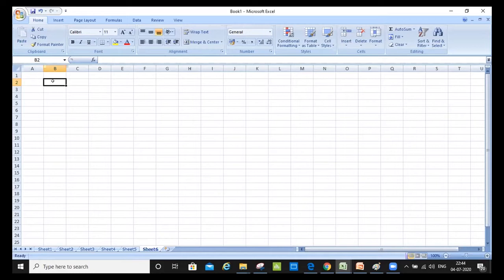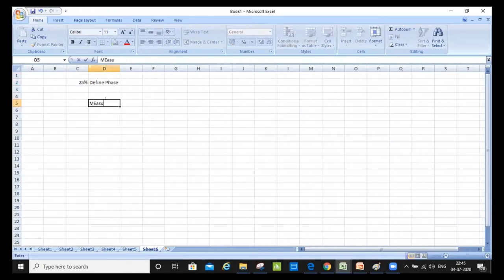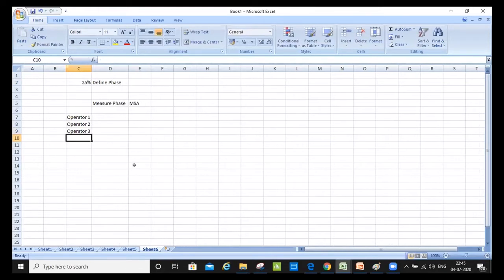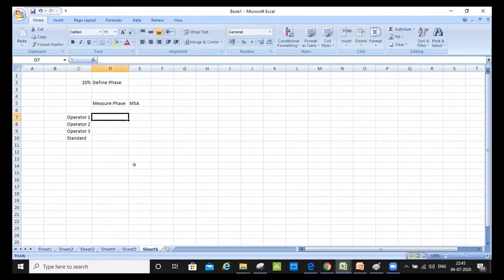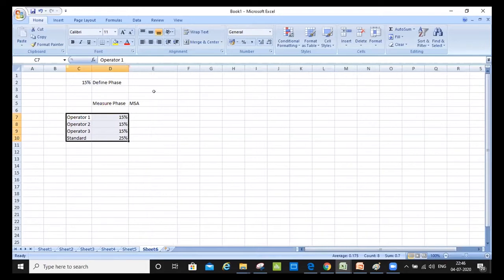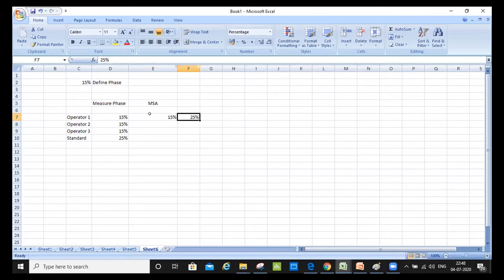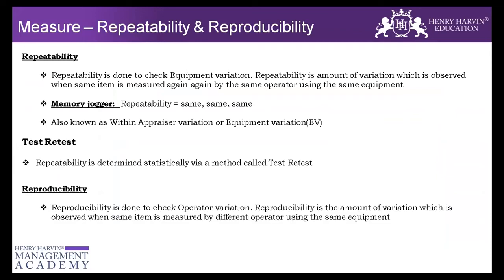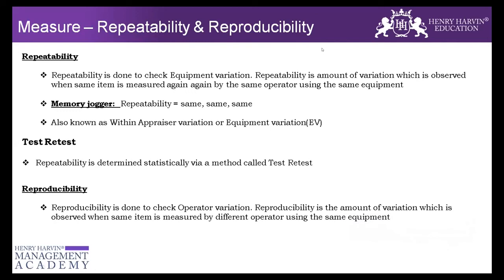What is Measurement System Analysis (MSA) Part 2 | Best Six Sigma Black Belt Tutorial For Beginner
This Henry Harvin video on “What is Measurement System Analysis (MSA)”   is complete What is Measurement System Analysis (MSA) tutorial for beginners who want to learn What is Measurement System Analysis (MSA). Measurement Systems Analysis (MSA) is a tool for analyzing the variation present in each type of inspection, measurement, and test equipment. It is the system to assess the quality of the measurement system. Measurement is key and essential in six sigma.
Measurement statistical analysis (MSA) is the practice of using statistical tools such as a gage R&R (repeatability and reproducibility) study to determine if a measurement system is capable of precise measurement. In addition, MSA determines the amount of error derived from the measurement process itself.
So, if you want to learn What is Measurement System Analysis (MSA) go with Henry Harvin.

Key Features:

✅  Recognised Certification
✅  Integrated Curriculum